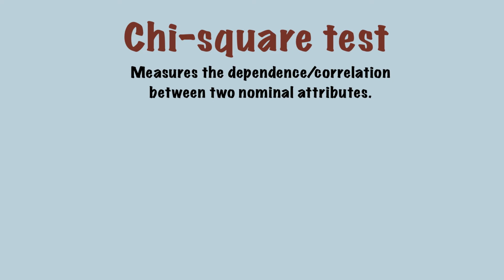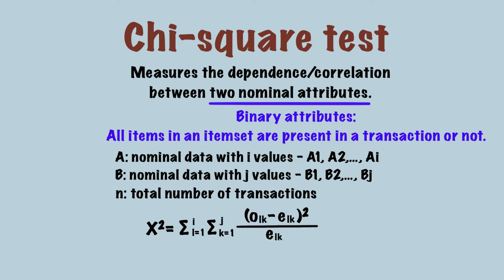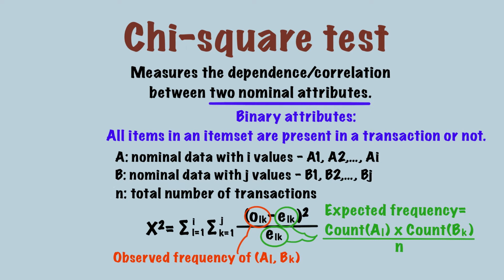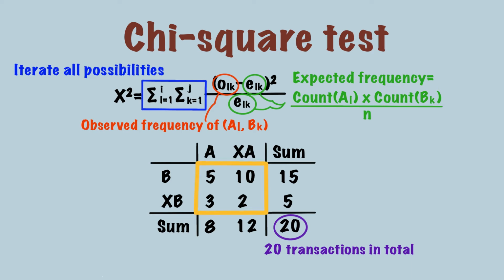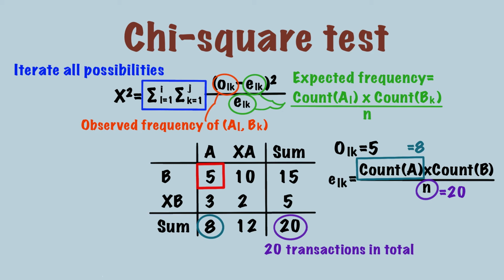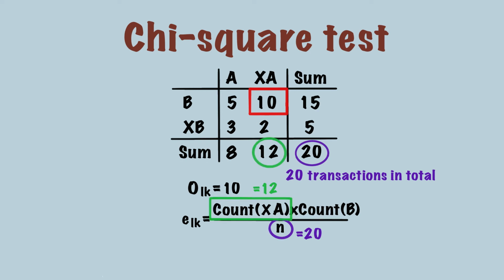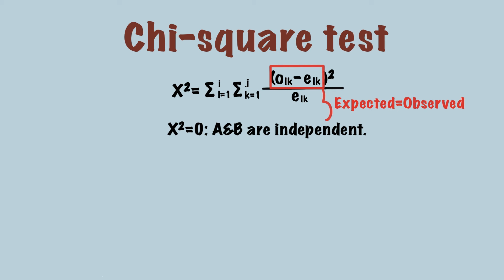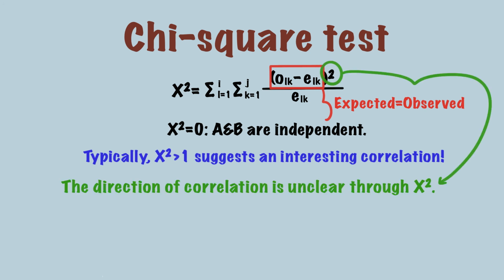Association mining 4 - Chi-square statistics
00:09 Introduction to Chi-square statistics
02:11 Example
05:22 Interpret the result